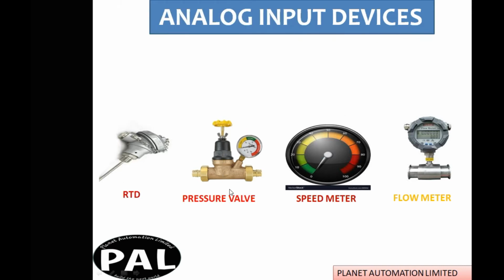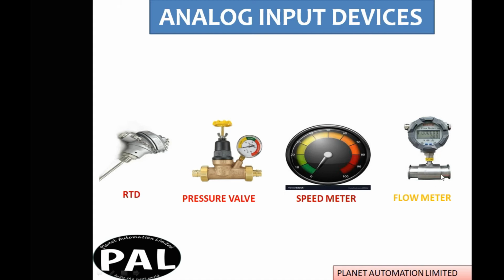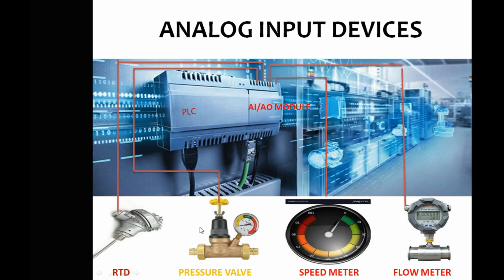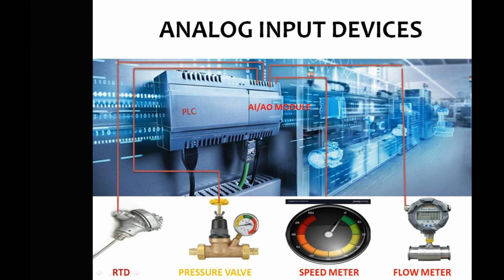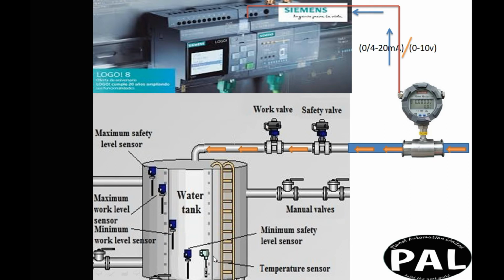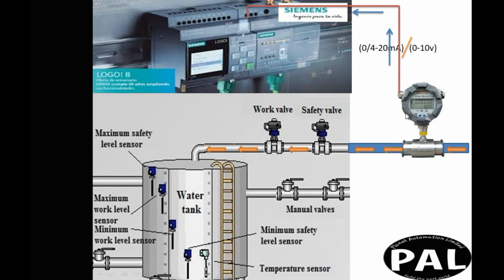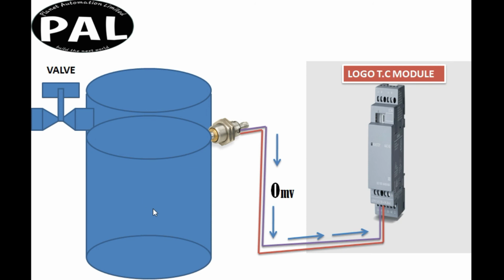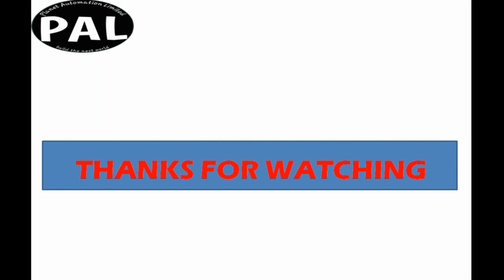HOW TO WORK ANALOG INPUT DEVICES IN PLC's?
✅PLANET_AUTOMATION_TRAINING.
                                                                                                                                                                  Programmable Logic Controller, or PLC, is a strenuous computer used for industrial automation. This type of controllers can regulate a specific process, and machine function, or even an entire production line.

All PLCs sense by inputs and other variable values or analog inputs,
make decisions depend on a stored program,
and control outputs to run a process or machine analyzing the stored program.And get the analytical output,its called PLC.
It’s absolutely the best industrial controlling system ever.
That’s why current all industry depends and reliable of this process

✅Why_Engineers_need_PLC_Training.
The automation Training center is everywhere and has taken a central role in today’s industrial time making many companies dependent on PLCs and PLC-trained by Automation Training center. The automation sector is defined by the use of largely automatic equipment in a system of manufacturing or another production process. If you can see, PLCs this process has clear advantages. However, what isn’t shown in this plc controlling system is the brains behind the operation or what controls the timing, temperature, level, speed, etc. of these automatic controlling processes. That is, of course, PLC or Programmable Logic Controller. Getting the training you need to develop your personal skills, and support PLC systems best facility gives to your industry and your personal life like these can open up a wealth of career opportunities for you. Who wouldn’t want that?!

✅MANY_MORE_BRAND_PLC_IN_THE_MARKET

 1. SIEMENS_Brand
 i. LOGO
 ii.S7_200
 iii.S7_300
 iv.S7_1200
 vi.S7_1500
 2. DELTA
 3. MITSUBISHI
 4. OMRON
 5. LS
 6. ALLEN BRADLEY
 7. PANASONIC